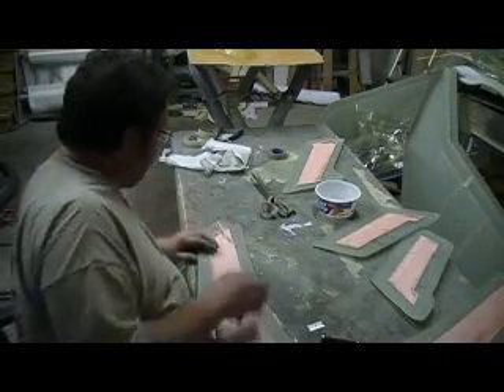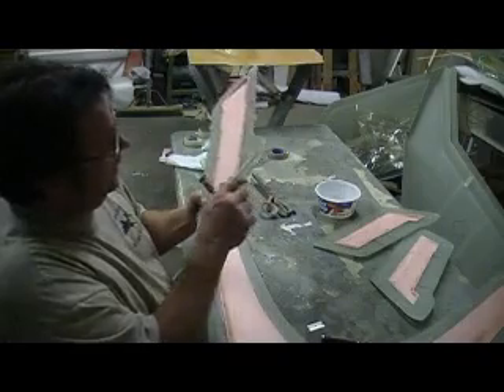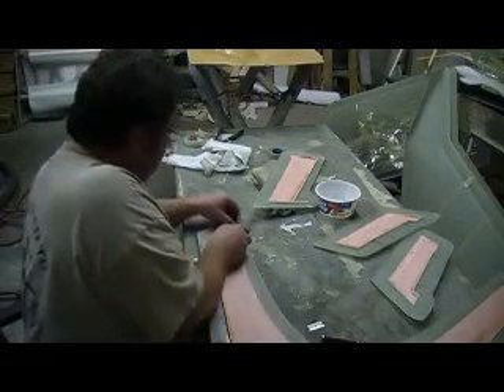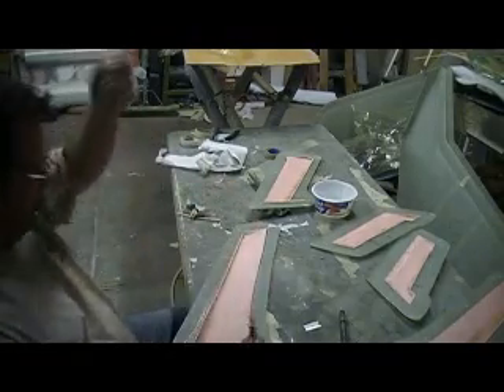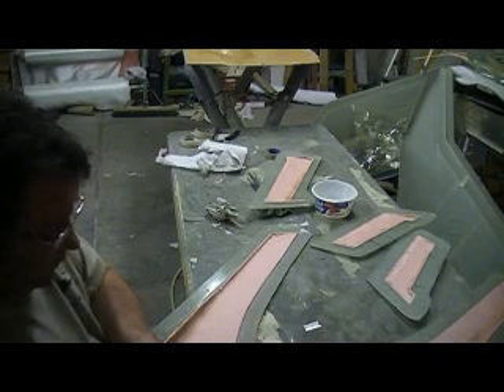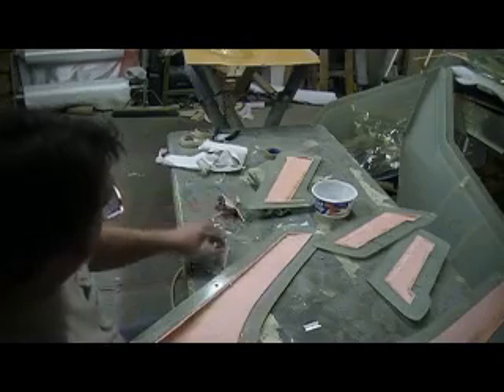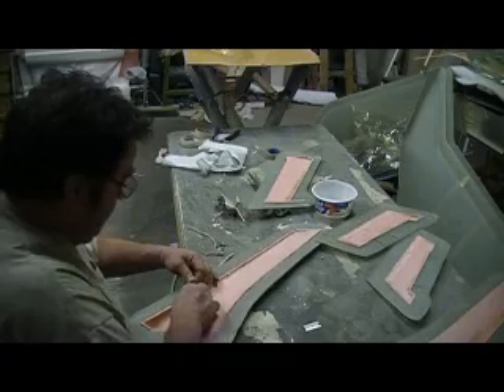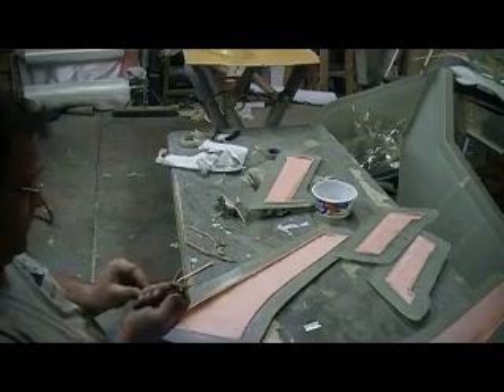how to build a rc jet F-105 thunderchief # 340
trimming parts